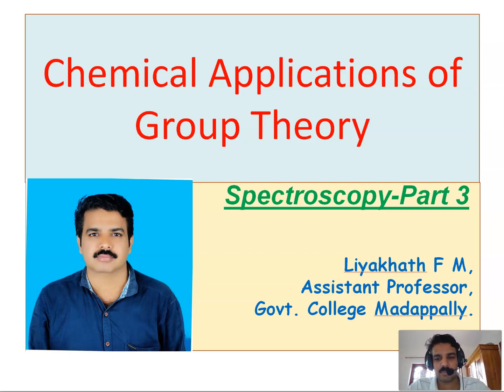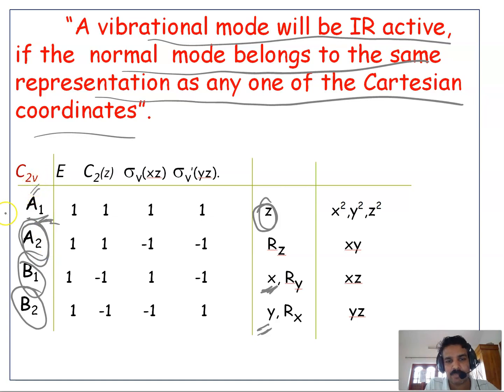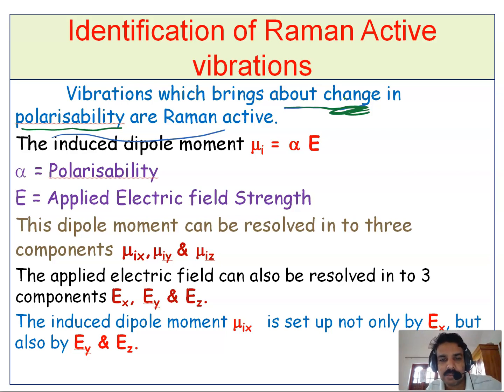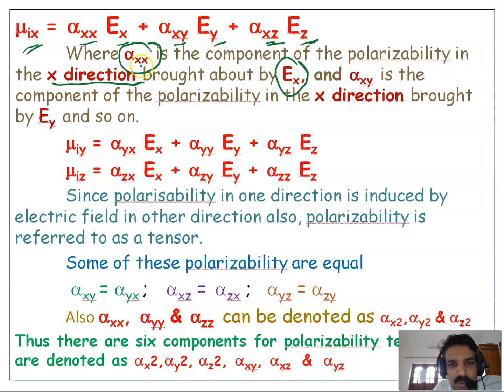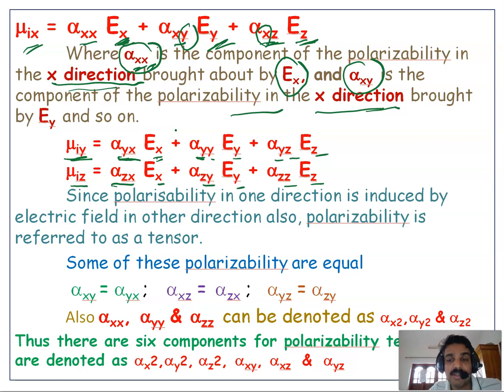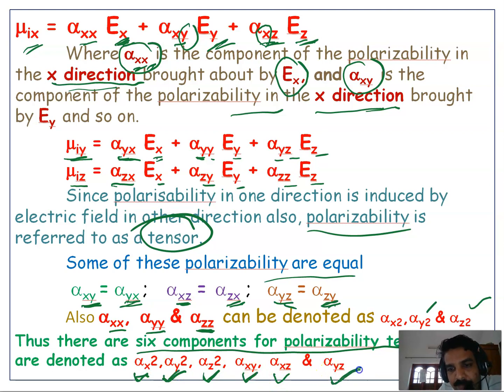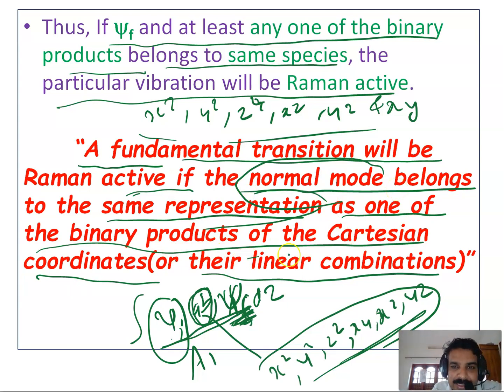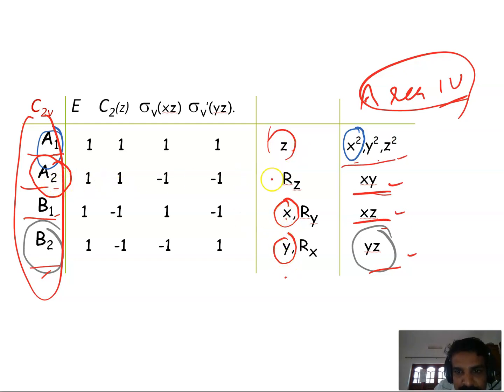Chemical applications of Group theory-4(Prediction of Raman Active Vibrations)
For MSc Chemistry Students & those who are preparing for CSIR-NET/JRF in Chemistry.